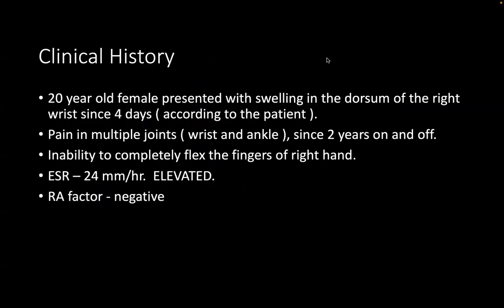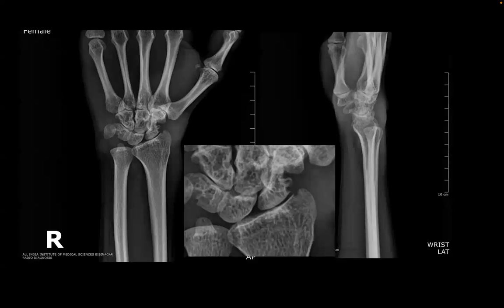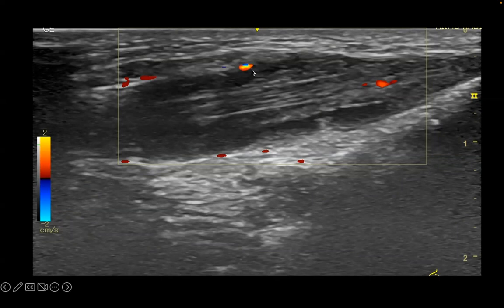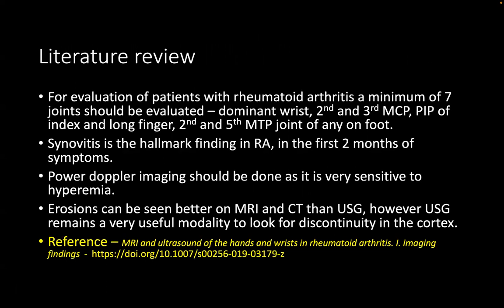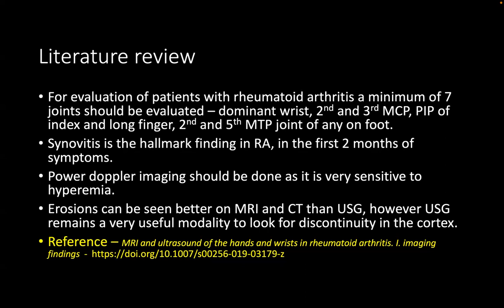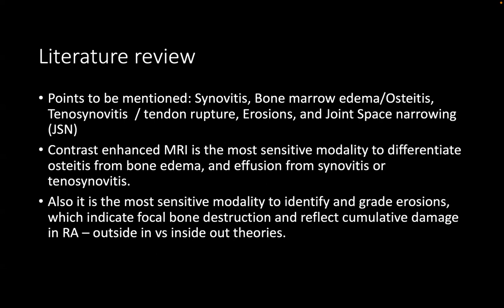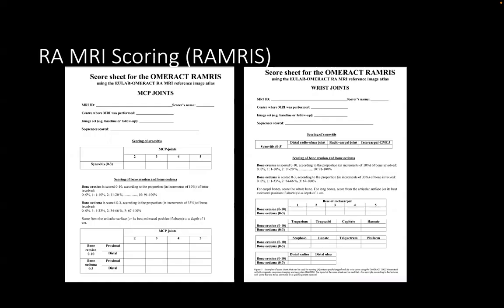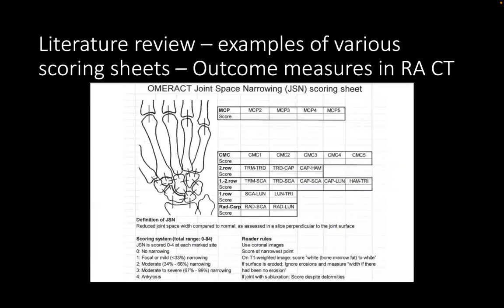5 minute Clinical case with SR - Rheumatoid Arthritis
In this video, our SR presented a case of RA in ORP IDM .